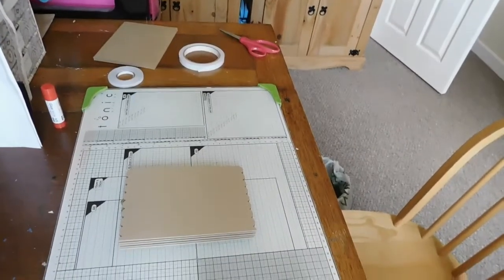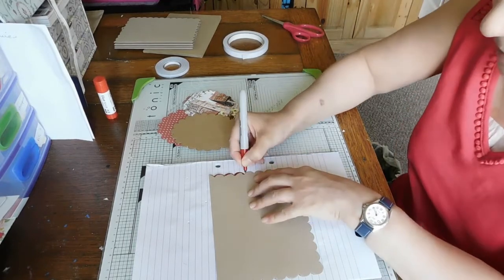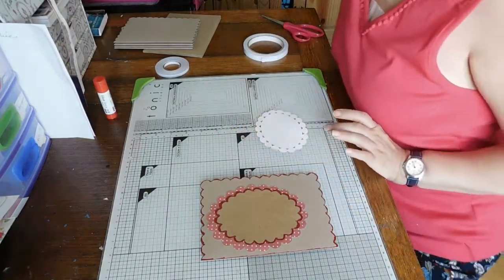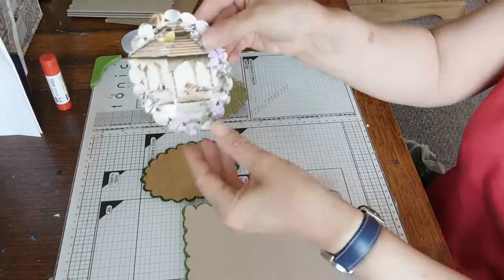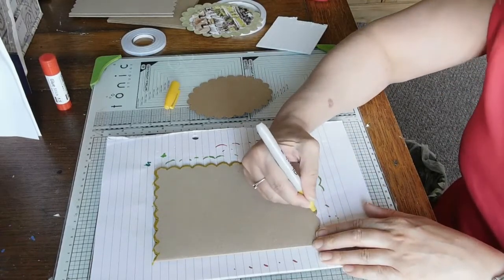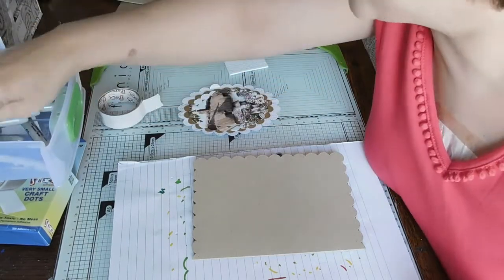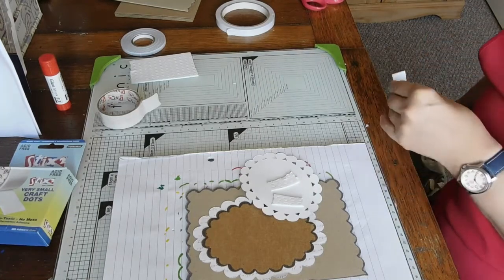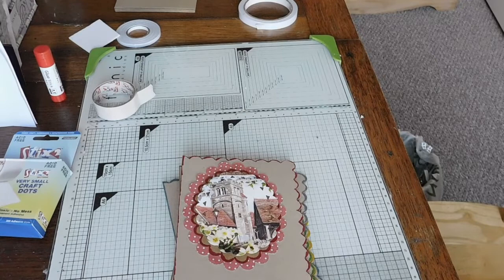paper craft glue time wk 18 6th July 2018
My etsy shop